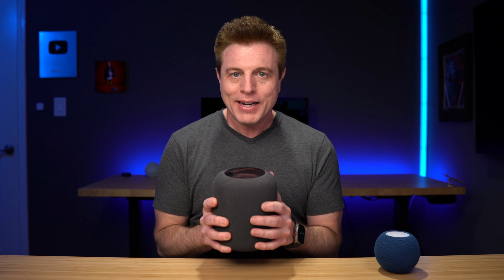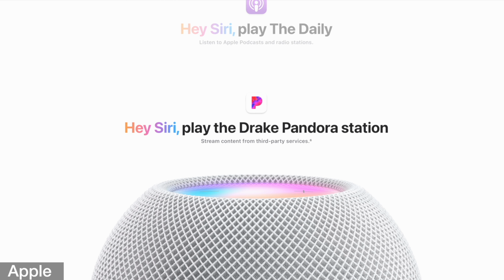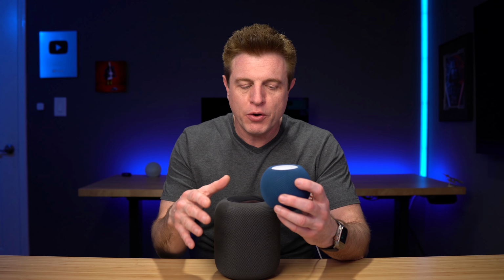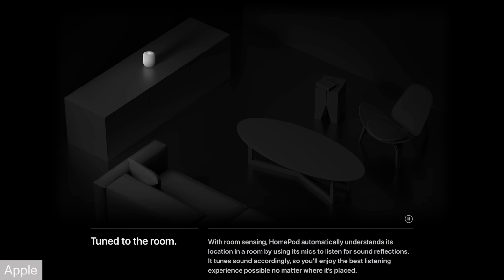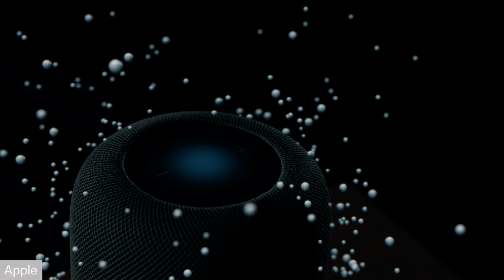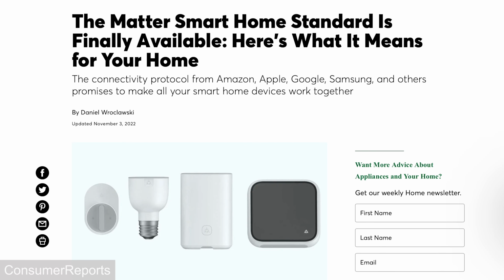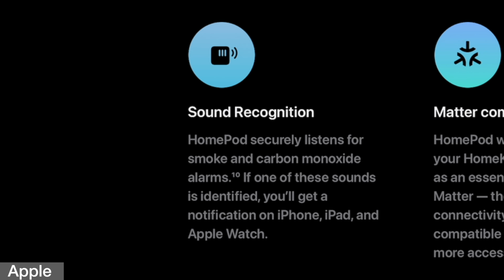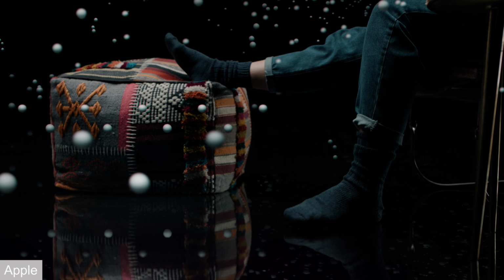Should YOU Buy the NEW HomePod?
Apple has announced a new 2023 HomePod 2nd Generation. This full sized HomePod is capable of Dolby Atmos and Spatial Audio. There is a new temperature and humidity sensor that can be used for automation. The new New Apple HomePod 2023 adds the U1 chip for that is found in the HomePod Mini, for improved handoff of music and calls. The HomePod mini has a temperature and humidity sensor that is activated in iOS 16.3. The new HomePod has a total of 5 tweeters, 1 subwoofer and 4 microphones. Using the microphones and reflections of sound coming back, the HomePod is able to to tune the sound for the room you are in. Apple's HomeKit has grown a lot since the first HomePod came out. Siri integration goes beyond just the smart home and the HomePod. You can access information across your Apple services. The HomePods work great when paired with the latest Apple TV 4k.

🎙️ PODCAST
Google Play

CHAPTERS
00:00 Introduction
01:00 What Has Changed?
02:14 All About the Sound
03:32 U1 chip added
04:26 Your Smart Home
06:20 Should You Upgrade?